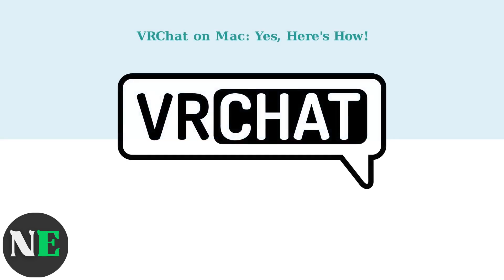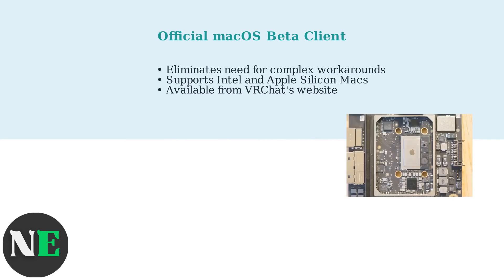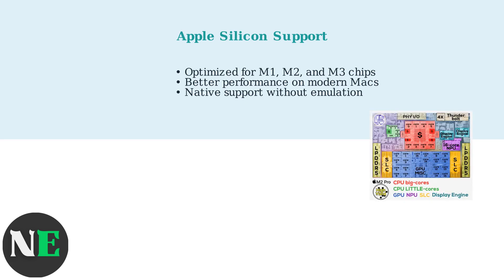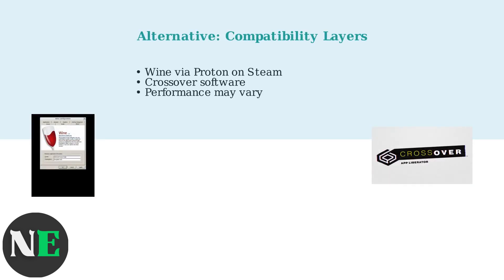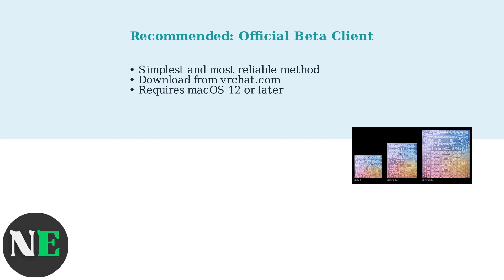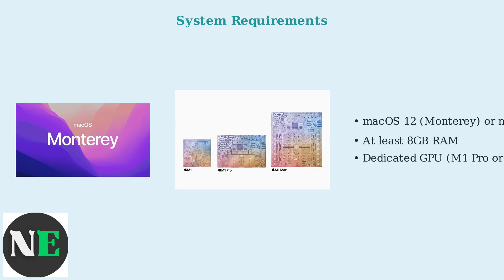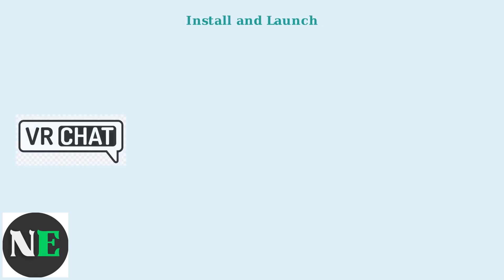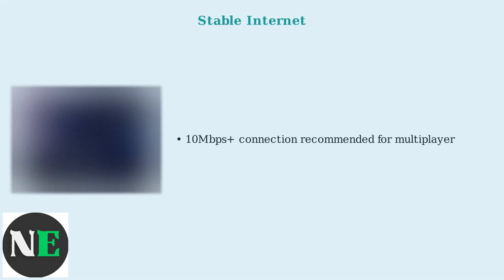Can You Play VRChat On A Mac? – Requirements, Methods & Step-By-Step Setup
Learn how to enjoy VRChat on your Mac! This guide outlines the necessary requirements, methods, and a clear step-by-step setup for seamless gameplay.